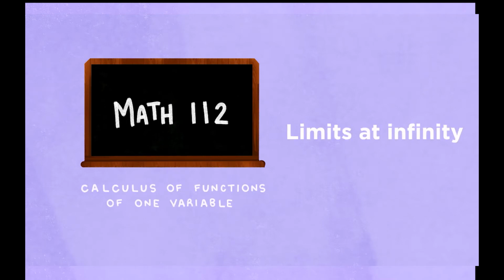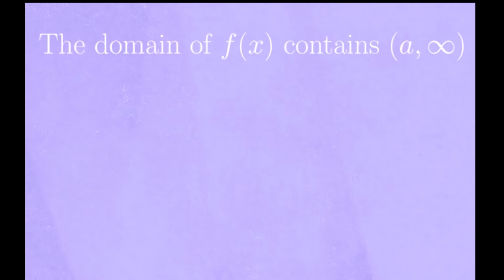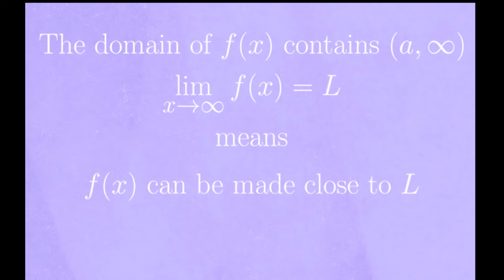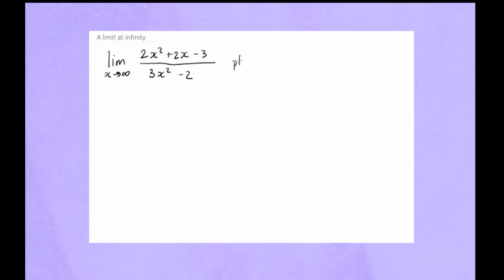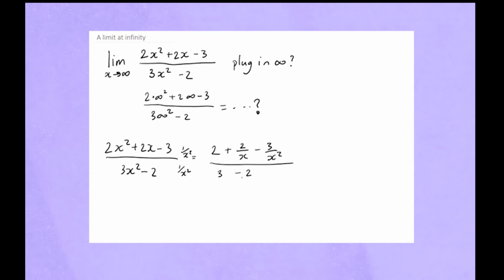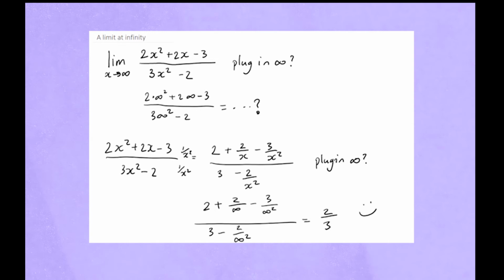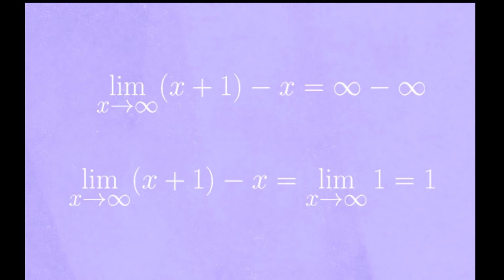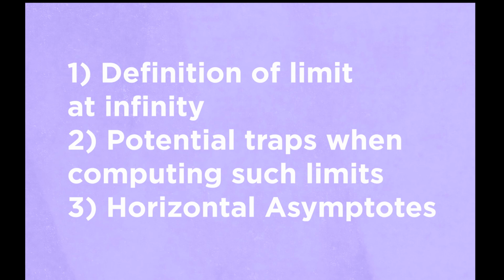Math 112 - 3) Limits at infinity